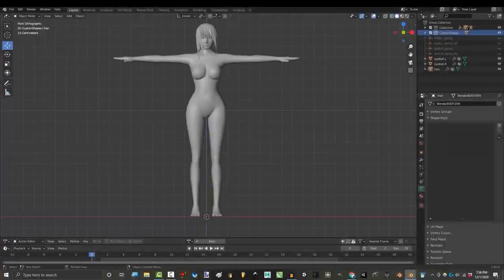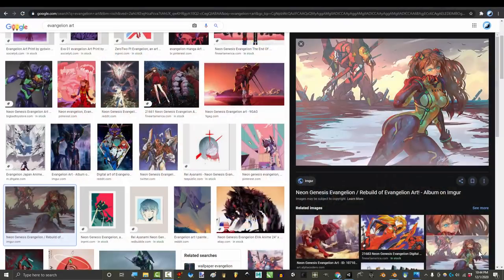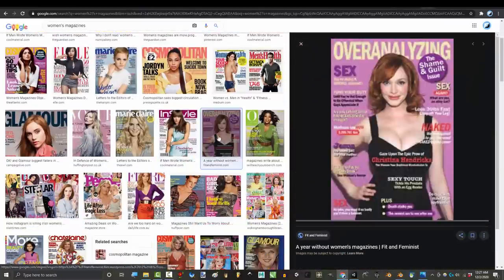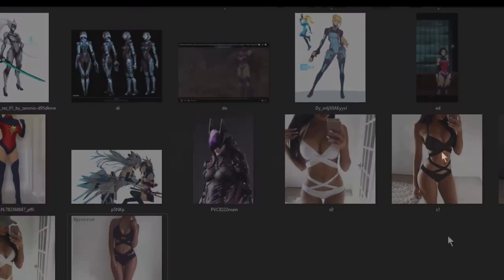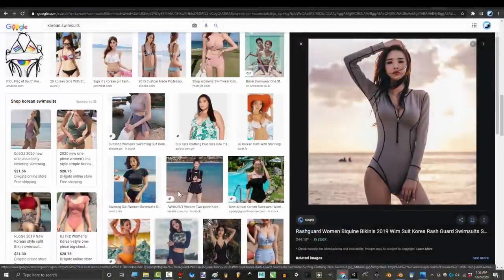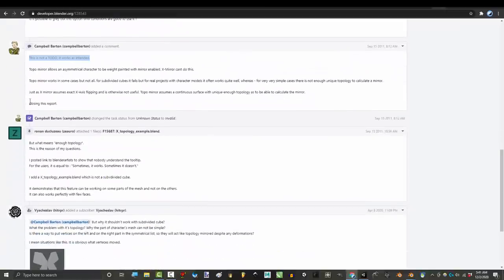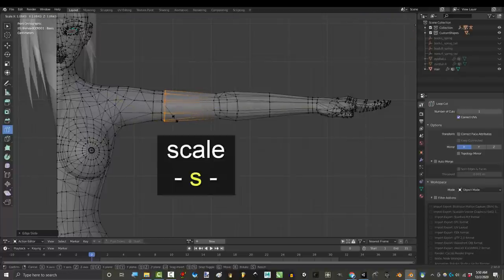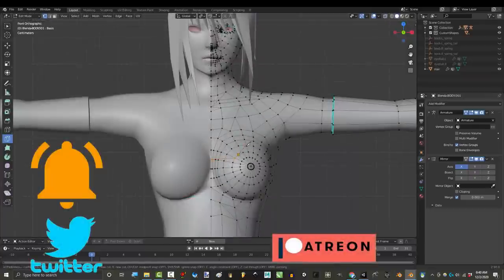Blender LOW/MID Poly (BODY-SUIT Modeling) - Part 1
Every Character Model starts as an IDEA. Learning how to organize and execute your ideas quickly is just as important as the modeling process itself. Here's the crash course workflow for Mid/Low poly character creation-!

If you enjoyed this video, I have a small 1$ Patreon perk available for anyone who would like to help us save up for Facial Motion Capture :) Once we have it, I'll teach everyone how to use it!